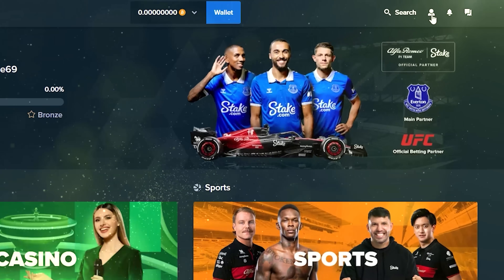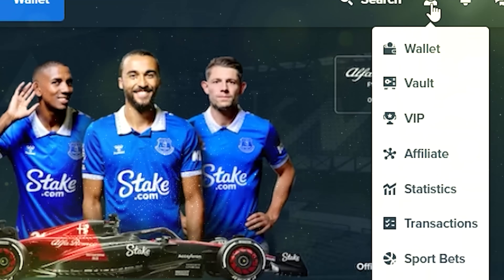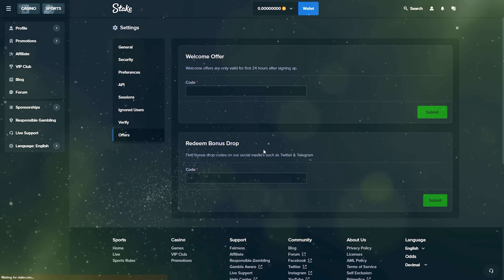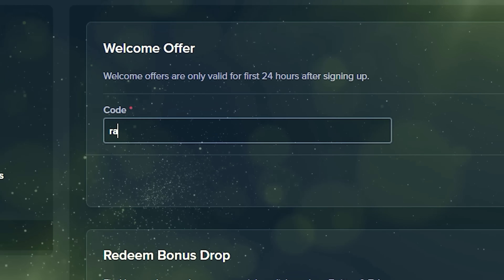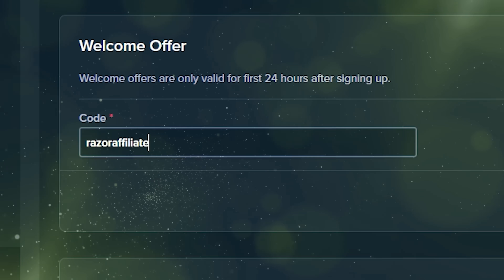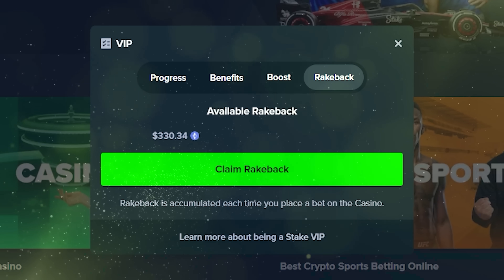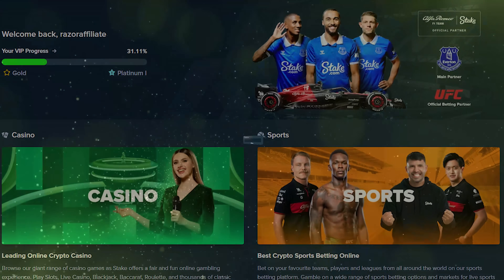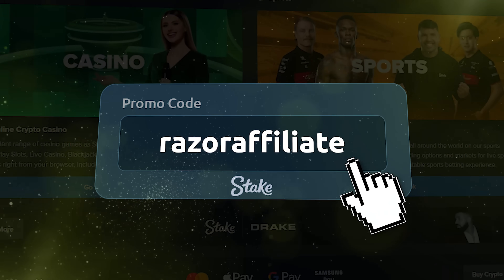Stake Promo Code 2024 | Deposit and Get VIP Bonus !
This Stake Promo Code will give you the best bonuses at Stake.

In this video I will show you the absolute best STAKE PROMO CODE.
Sign up for a new account on Stake using the code RAZORAFFILIATE🎁

stake
stake promo code
stake code